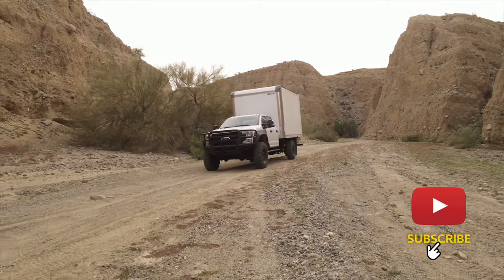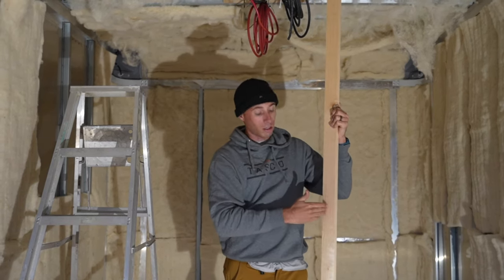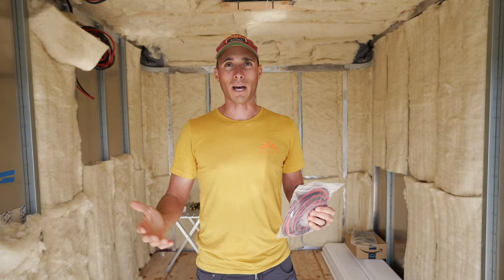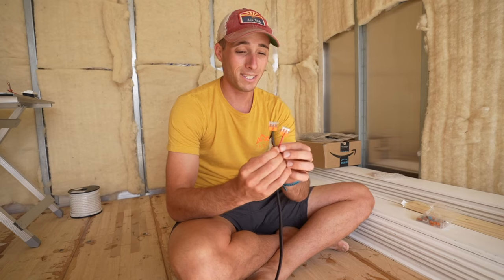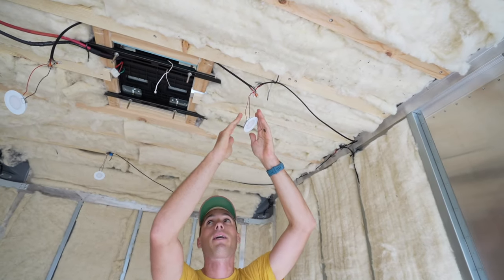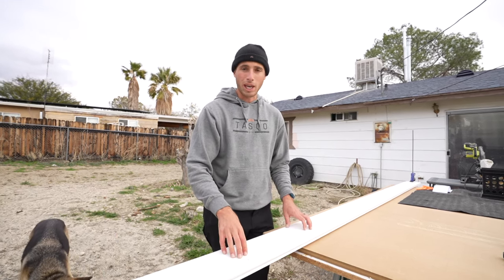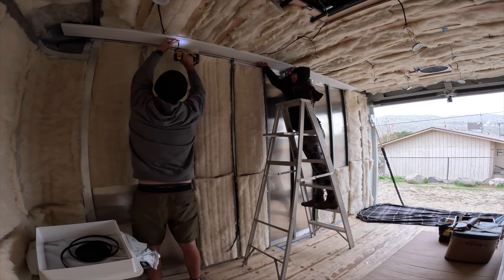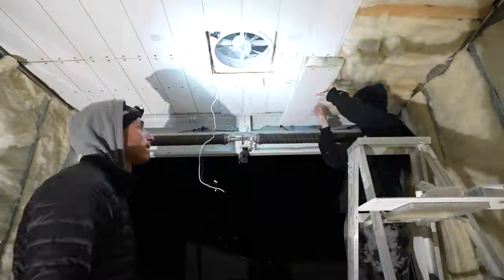DIY Expedition Box Truck Build / Part 3 / Floor, Overhead Lights and Ceiling Install!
Check out @EXPLORISTlife for all your electrical components, diagrams and tutorial videos!

Tools Needed for this Install:
12V Led Puck Lights
Wire Stripper

Watch this incredible new build unfold as Cody and Christina from The Desert Cruiser take on their dream DIY EarthRoamer truck camper project! They spent nearly 1 year converting this rig from the ground up and have documented every step of the build for us to watch!

In this video, they tackle prepping their hardwood floor for staining and seal, wiring up overhead lights and installing ceiling planks!